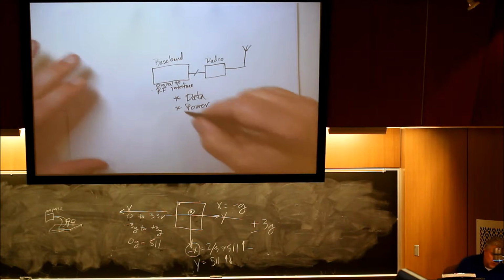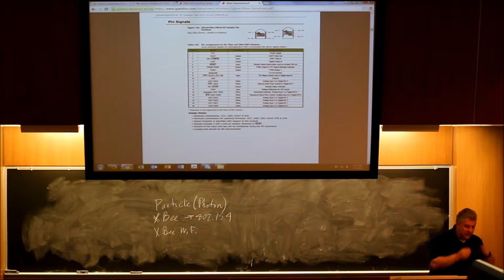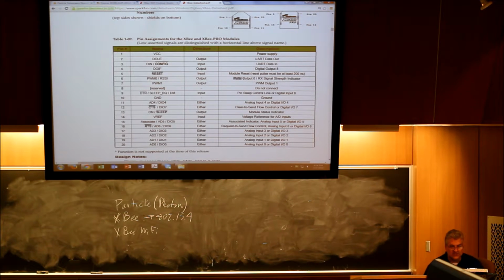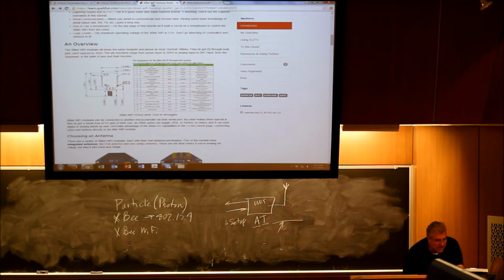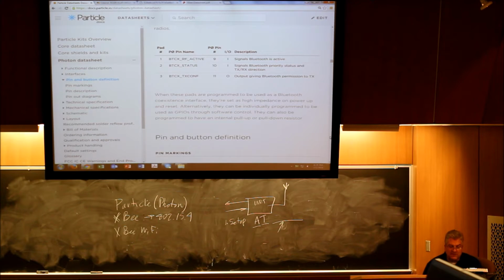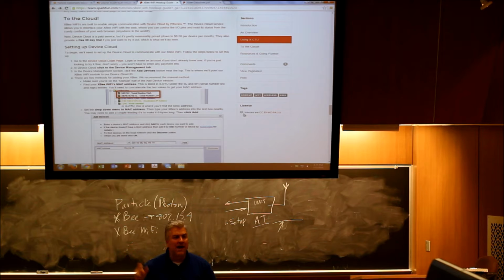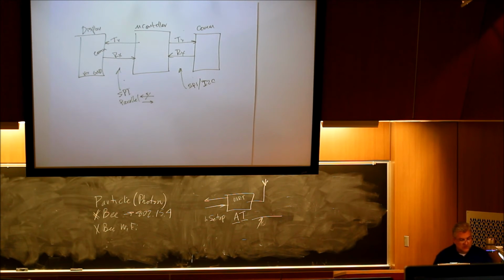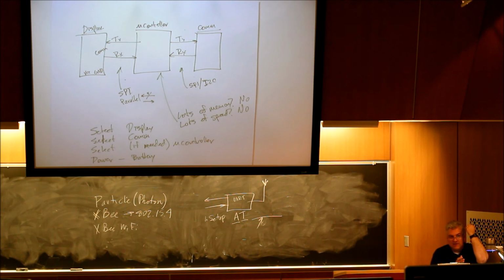Embedded Systems: Identifying Major Components for a Product Design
This lecture is covers the concept of identifying major components for a product design.  Examples are presented.  Lecture by James M. Conrad at the University of North Carolina at Charlotte.  This uses the book "Embedded Systems Using the Renesas RX63N" by James Conrad.   for more information on Embedded Systems, and for a free pdf copy of the book.